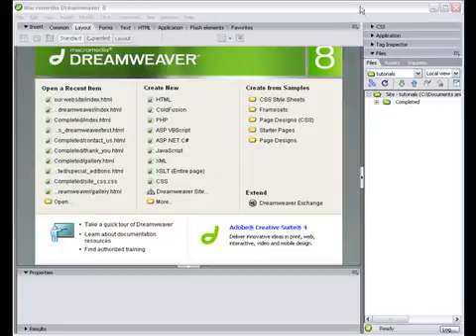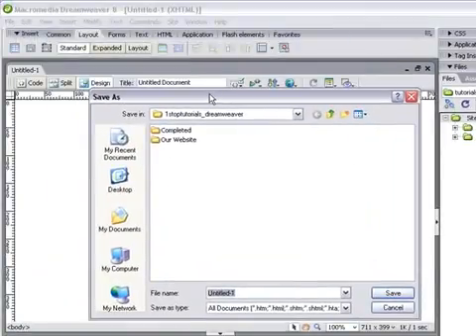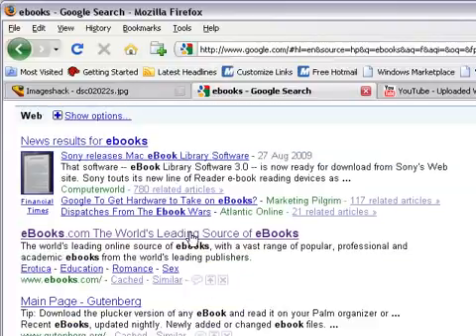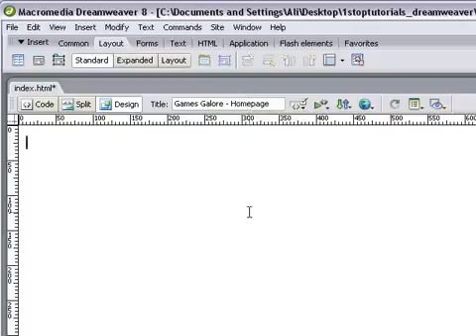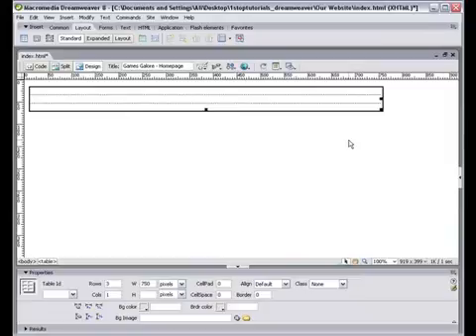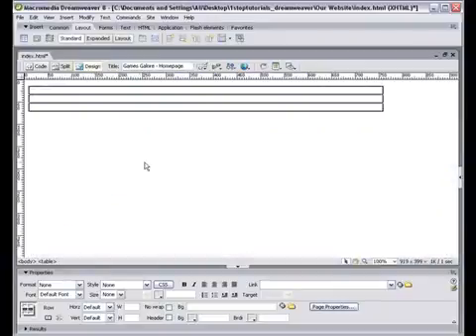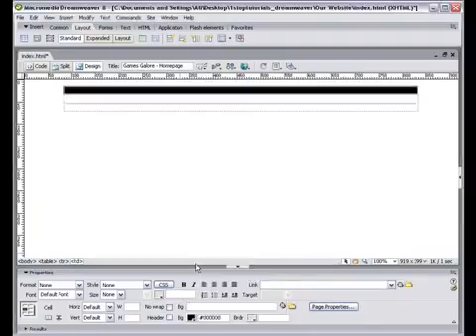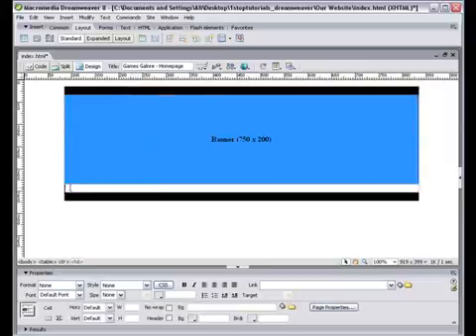How To Build Website Dreamweaver Lesson 3